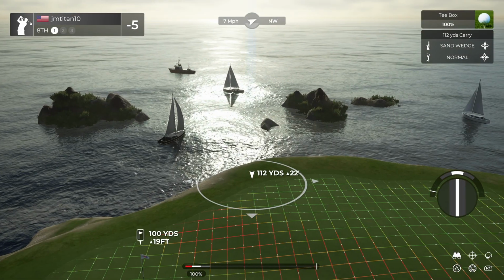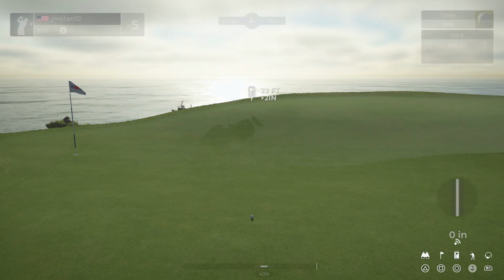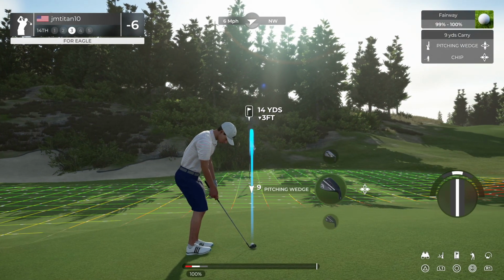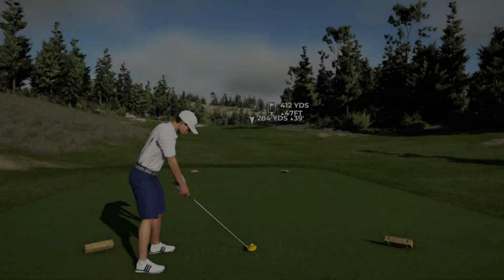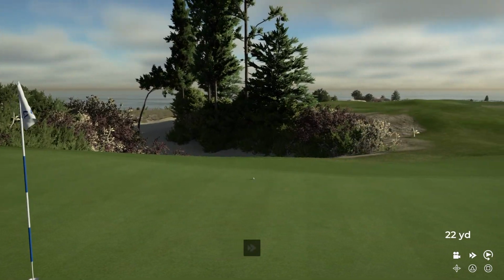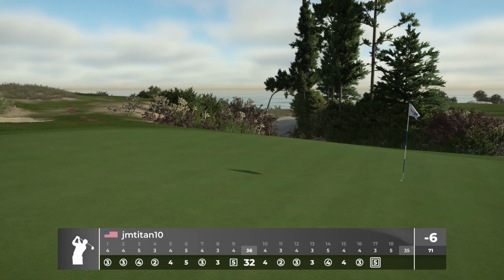Shooting -7 at Nadeshot's Dream Course (Thieves Landing) - PGA Tour 2K21 Gameplay